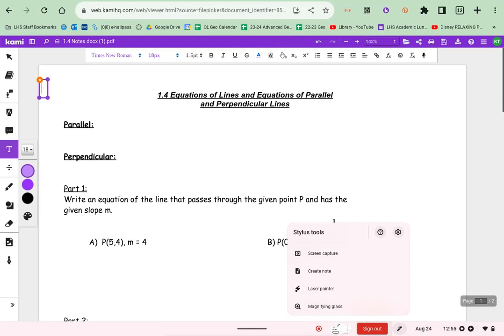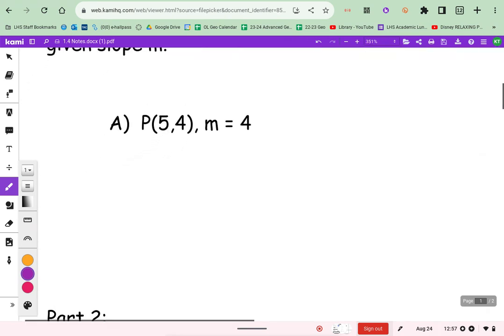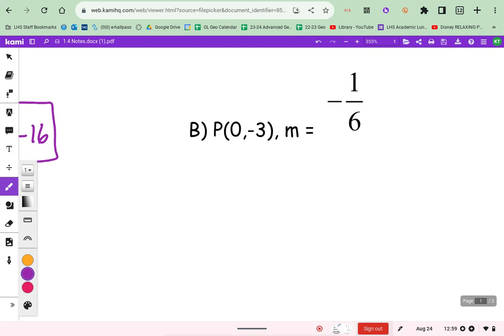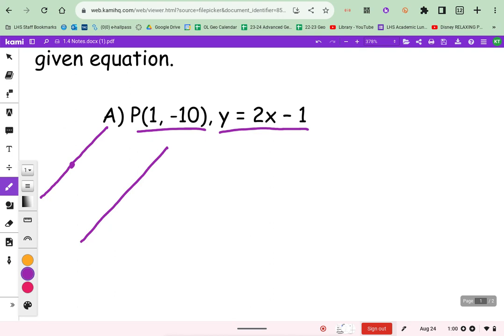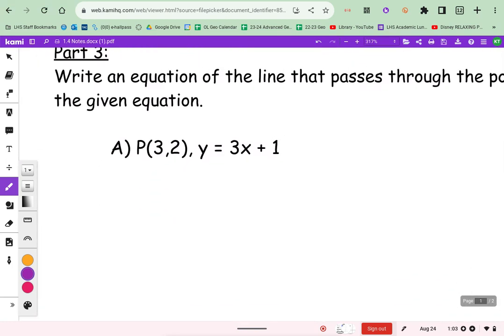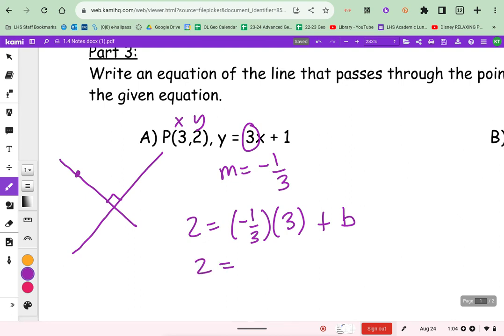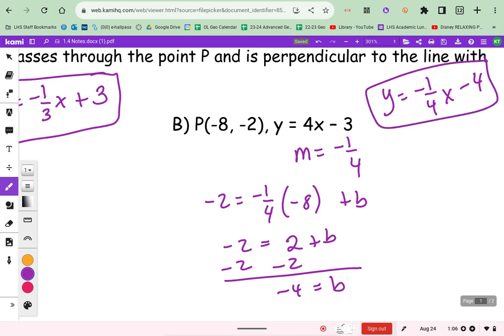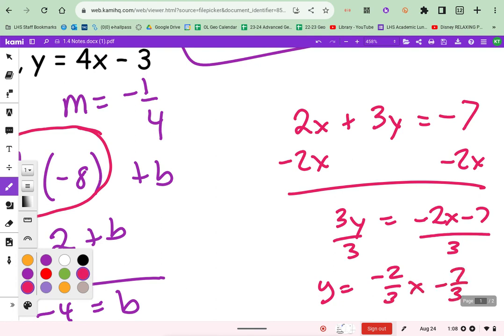Writing Equations of Parallel and Perpendicular Lines